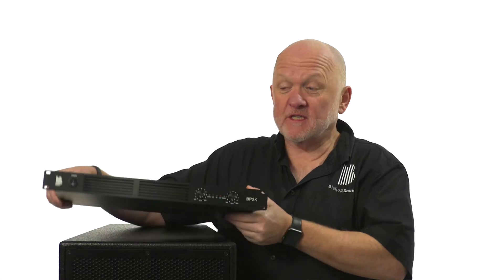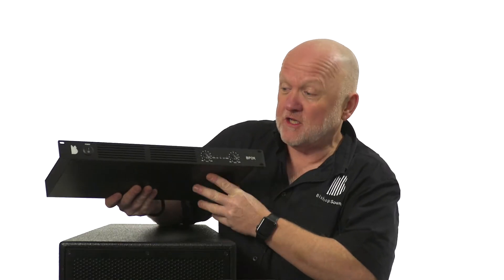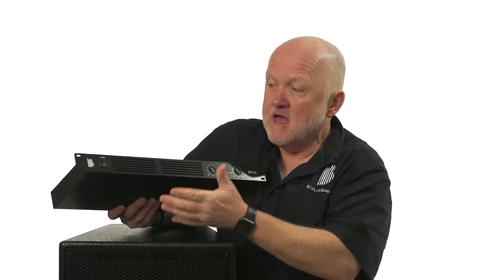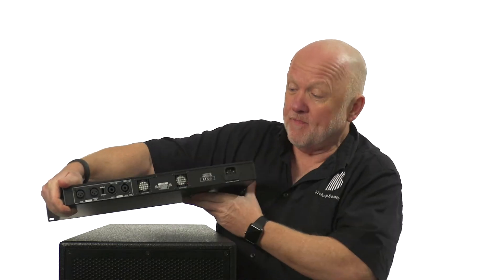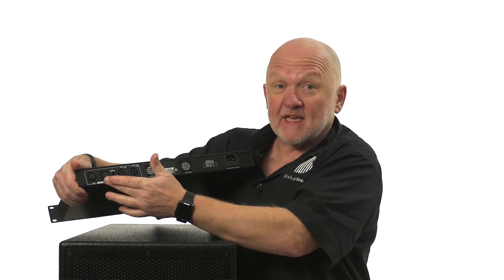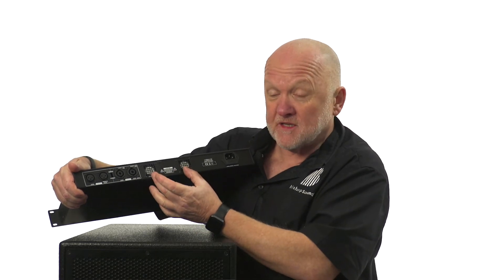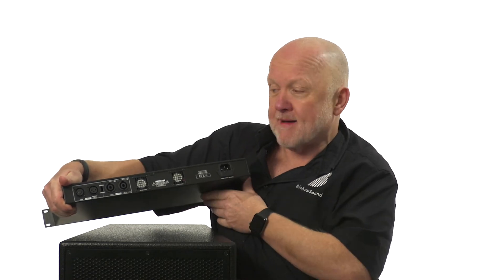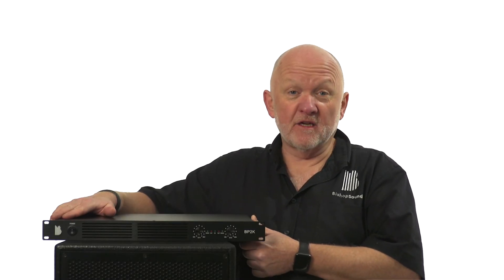PA Power Amplifier BishopSound BP2k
The BishopSound BP2k includes a number of features to give the best performance for all passive PA speakers. The amplifier runs quiet and cool in any rack. Expert customers report that the musicality of this amplifier is second to none.

Key Features:

2 x 1000 Watts RMS into 4 Ohms
2 x 500 Watts RMS into 8 Ohms
1 x 1000Watts RMS into 8 Ohm Bridged
Intelligent fans switch in and out dependent on the heat generation automatically to ensure cool running
Limiters protect the BP2K from damage by moving to protect mode when THD is more than 0.5%
Each of the 2 channels has an independent clip, protect and signal indication.
Strong 1u rack ears for easy touring rack installation
2 x XLR balanced analogue audio inputs
2 x NL4 speakON output connectors